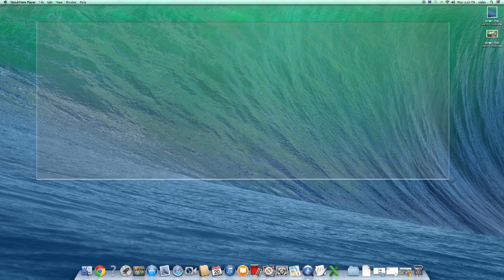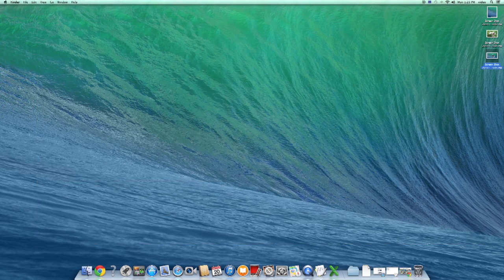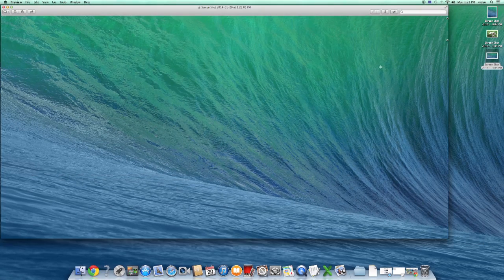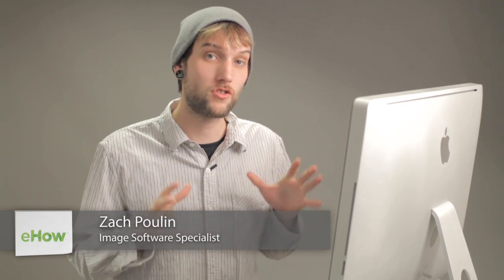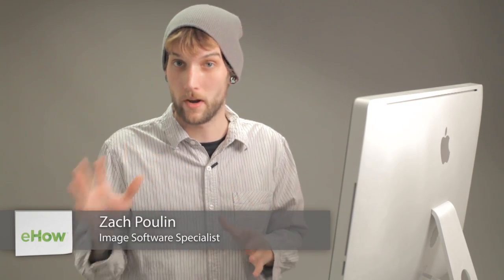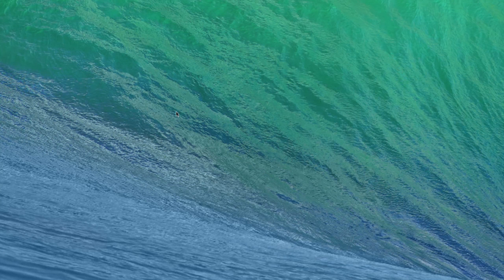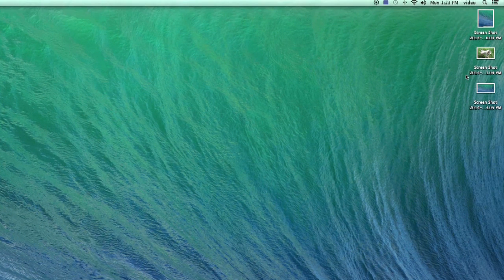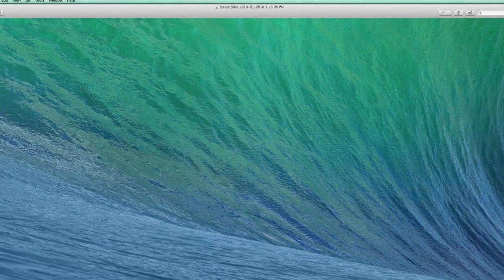How to Screenshot a Screen Without a Webcam : Screen Captures & Recording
Screenshooting a screen without a webcam is something that you can do with native Windows tools. Screenshot a screen without a webcam with help from an experienced computer professional in this free video clip.

Series Description: A screen capture is an image that represents what was happening on your desktop at a particular moment. Get tips on screen captures and recording with help from an experienced computer professional in this free video series.